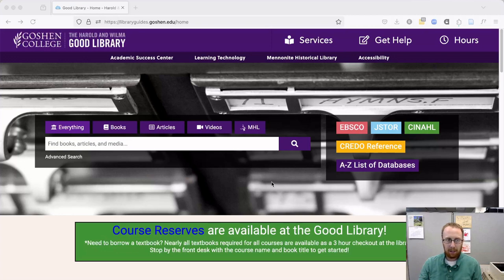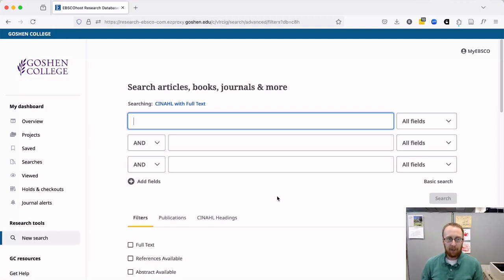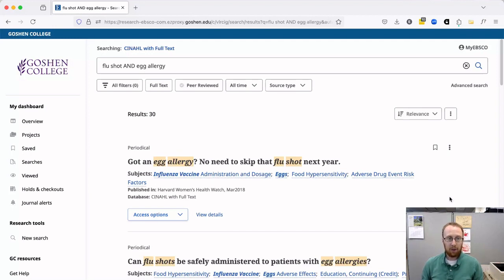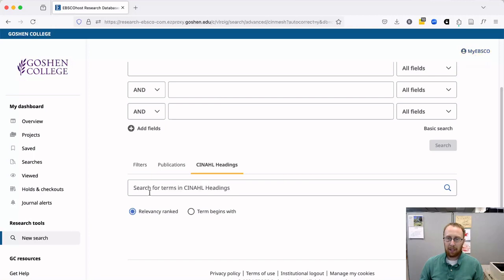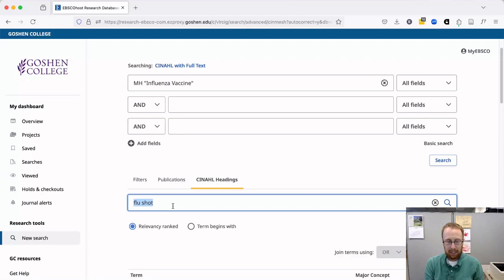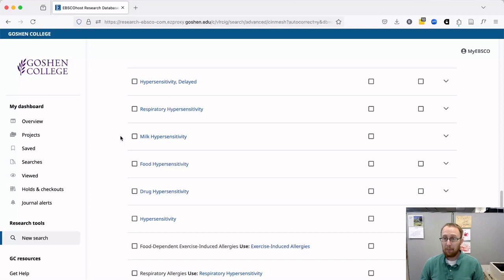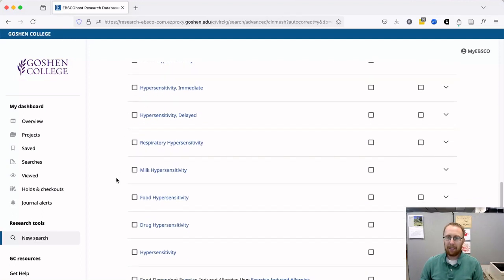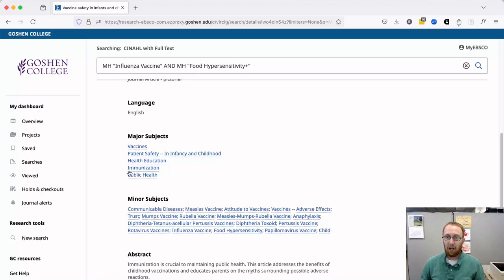CINAHL Headings 2024 (with new EBSCOhost UI)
Instructional video on using CINAHL Headings. Developed by Goshen College Good Library June 13, 2024.